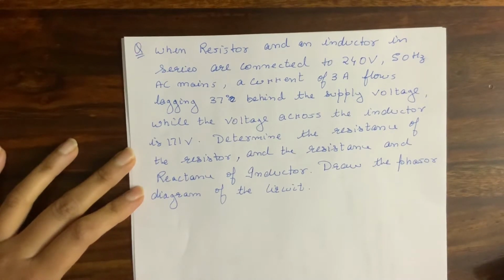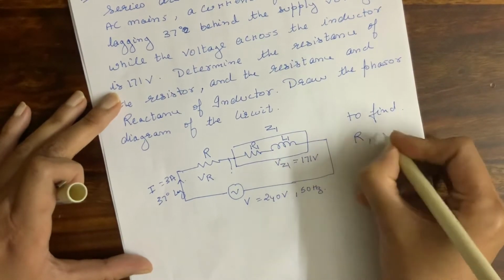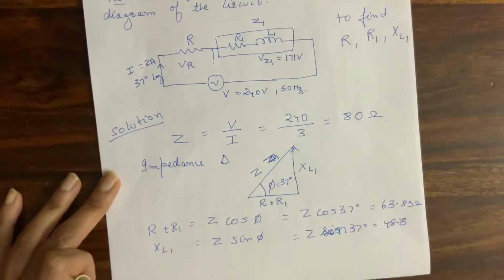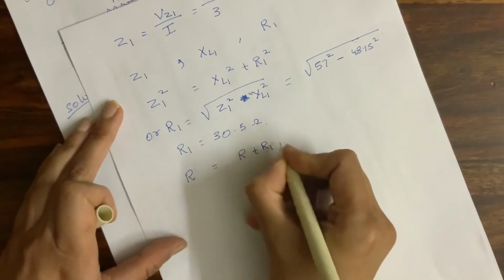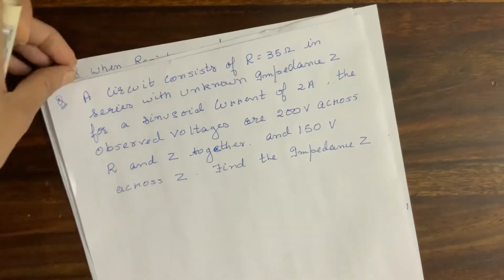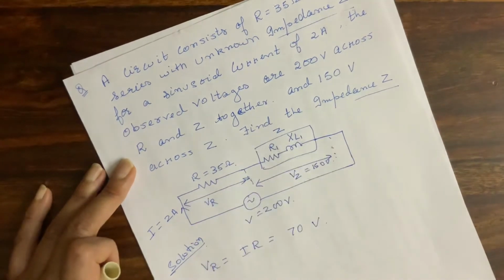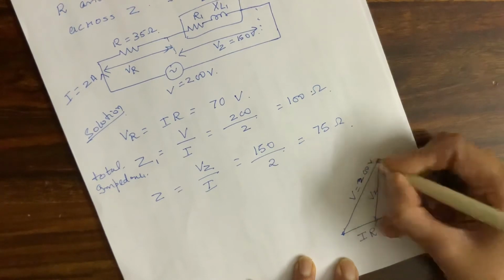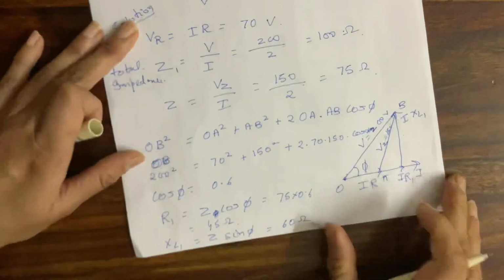Series RL circuits numerical solutions